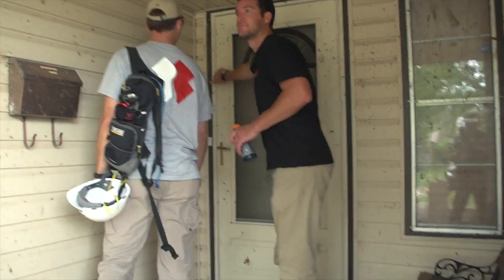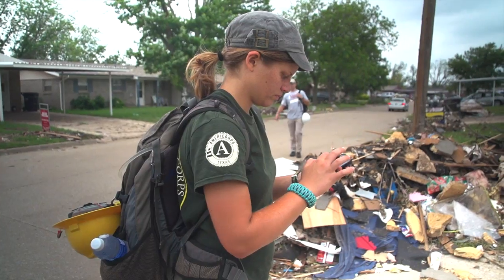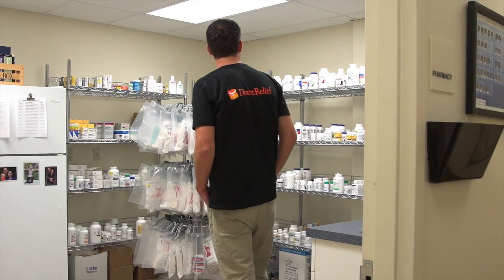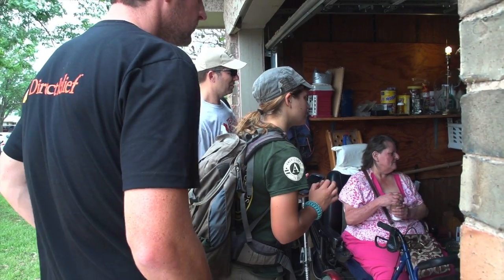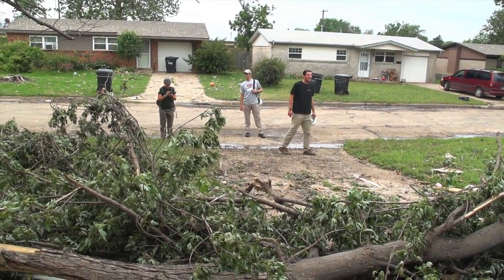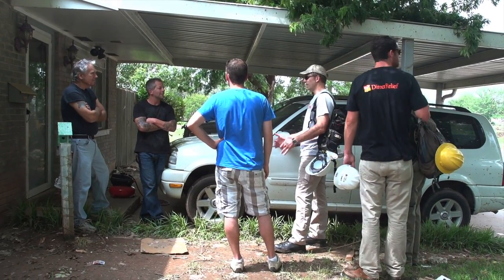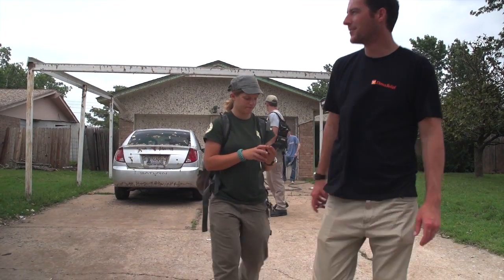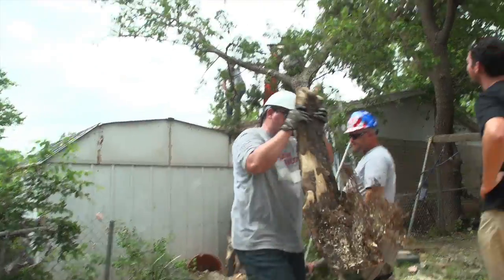Oklahoma Tornado Response: Direct Relief, Team Rubicon, Palantir Collaborate on Efforts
Following the tornado that devastated Moore, Oklahoma, aid organization, Direct Relief teamed up with veteran volunteer group, Team Rubicon, and technology company, Palantir, to better coordinate response efforts and quickly and effectively help people affected by the storm. Direct Relief's Emergency Response Manager, Andrew MacCalla, explains the efforts on the ground.

The work is part of a commitment to the Clinton Global Initiative to use Palantir technology to coordinate and better inform emergency response efforts in order to help more people affected by major disasters